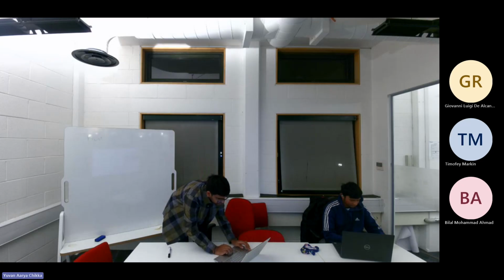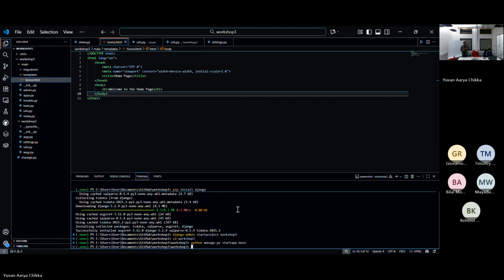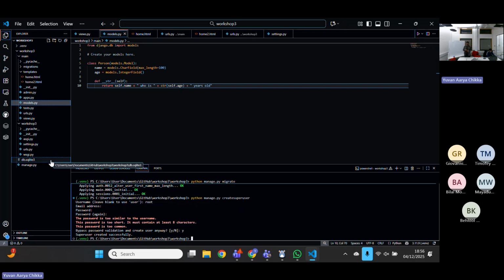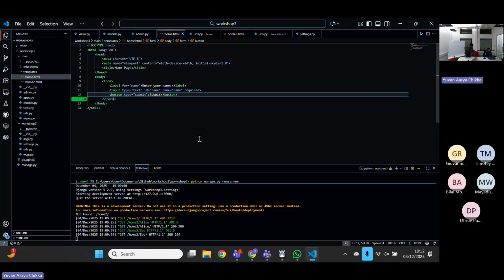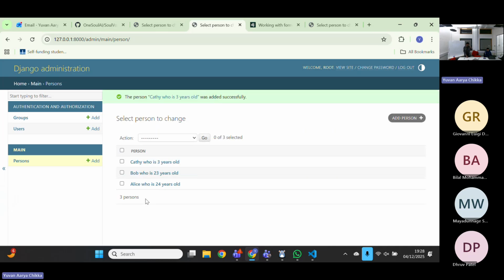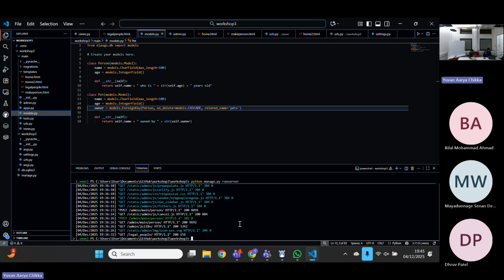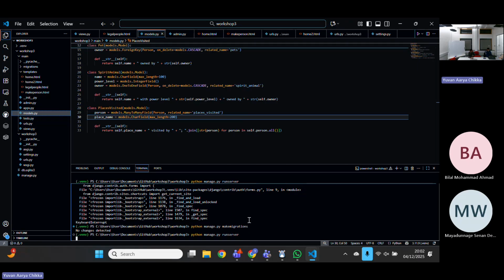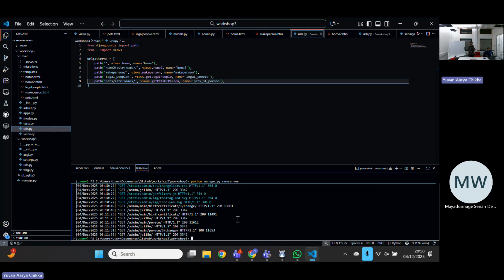28 January 2026